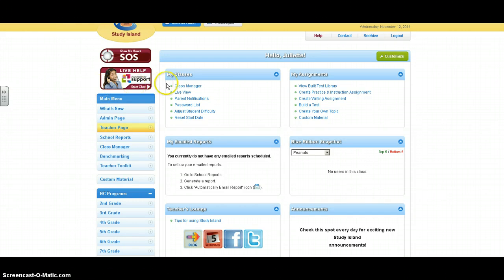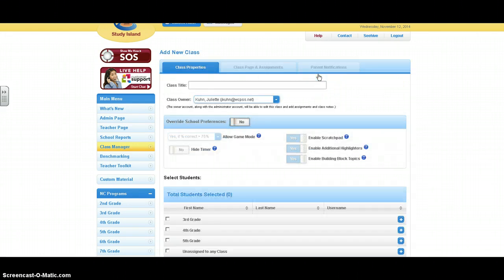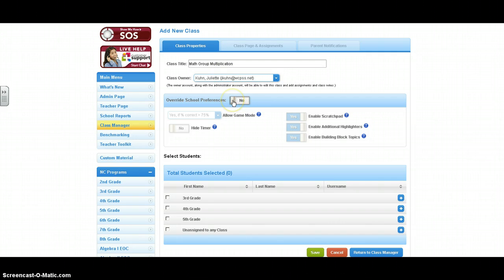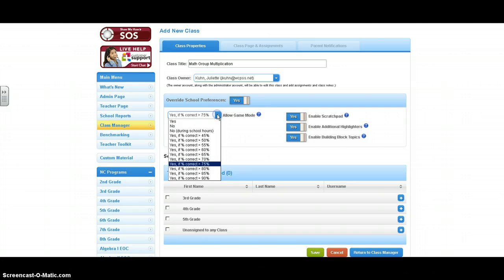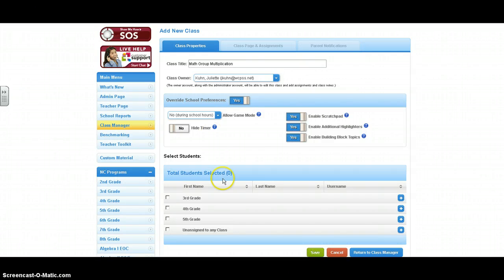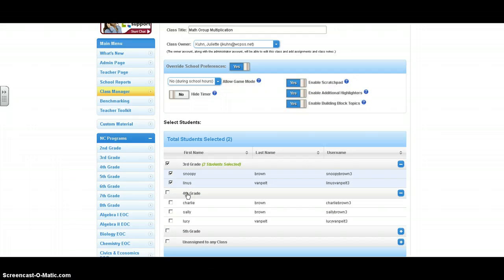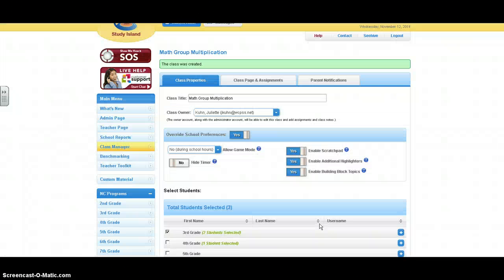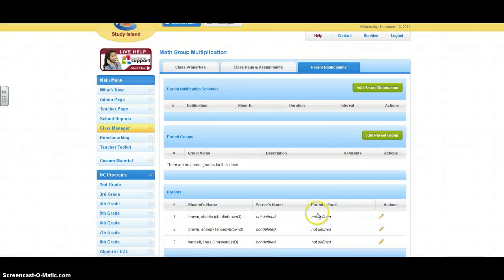Creating Groups in Study Island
How you quickly set up a group in Study Island